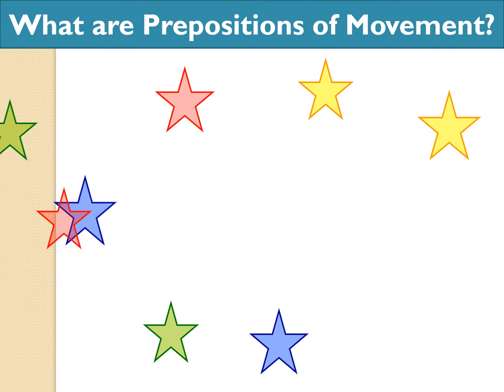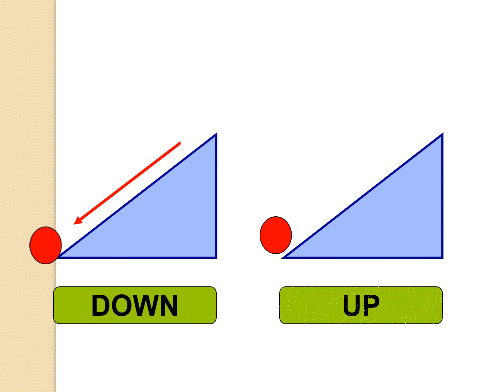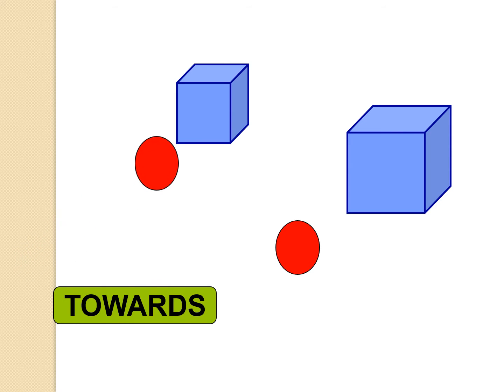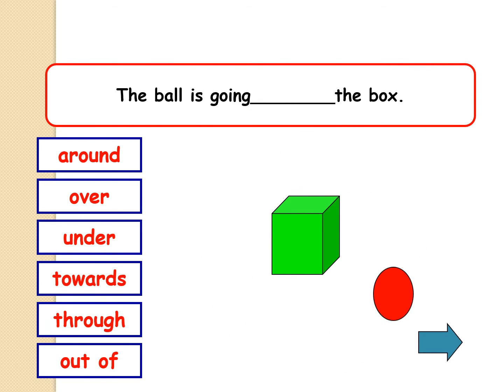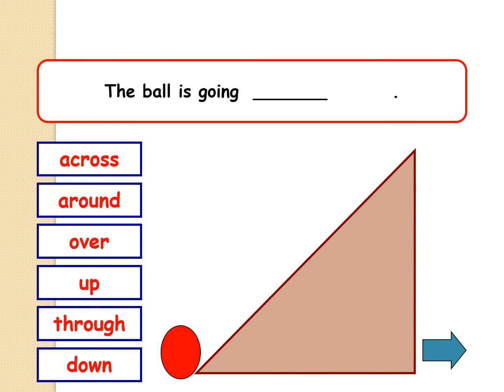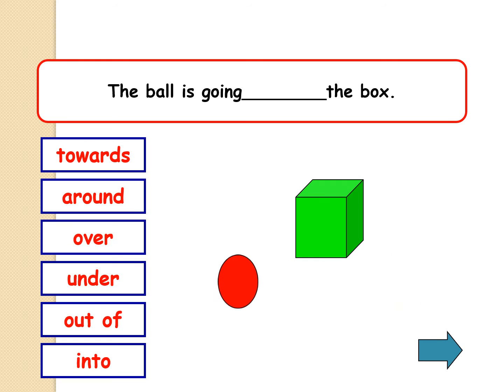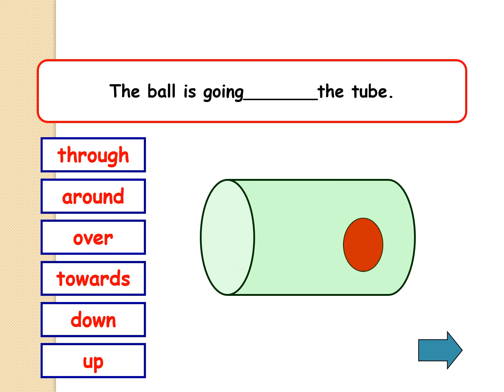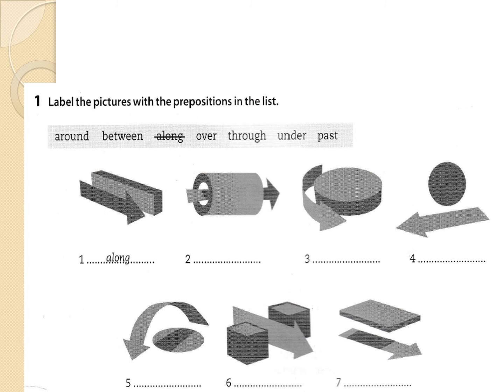Prepositions of Movement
🚶‍♂️ Prepositions of Movement in English 🌍 is a fun and interactive song that helps English learners learn how to use prepositions to describe movement! From walking "under" a bridge to jumping "over" a log, this catchy tune teaches essential prepositions like "into," "through," "over," and "under" in a playful and memorable way. 🎶 Perfect for English learners to get active while learning about direction and location!

✅ practice prepositions with every move!